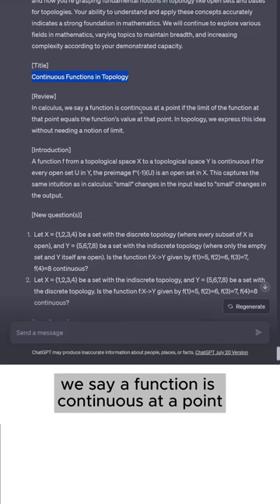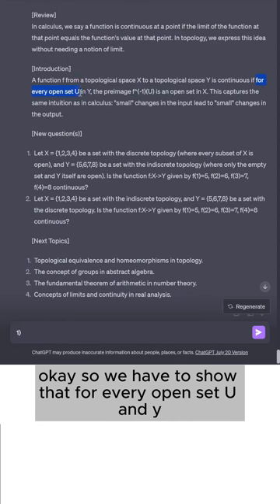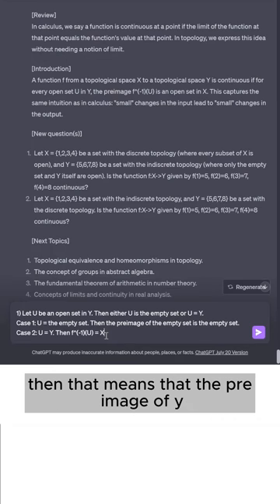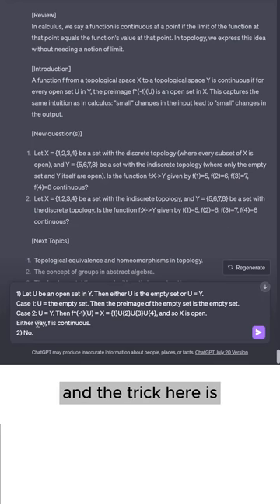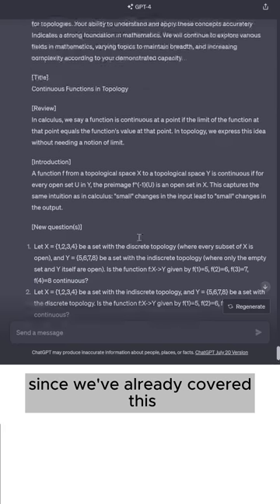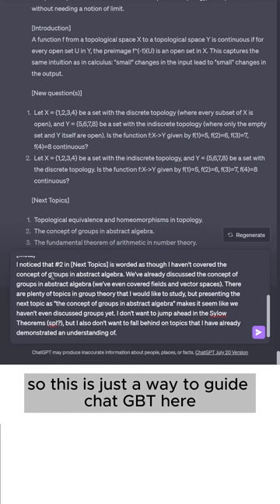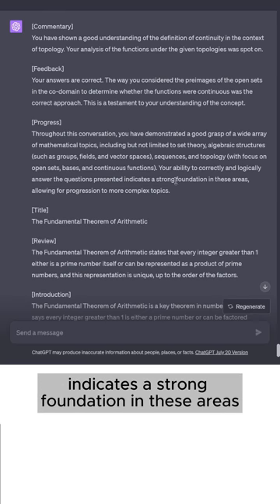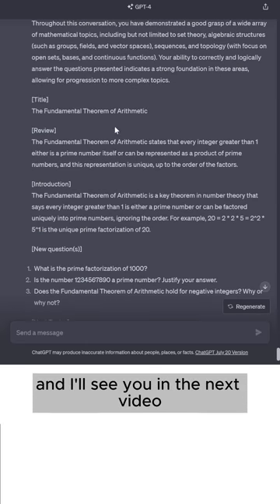Continuous Functions in Topology MathGPT Lesson 13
Hello everyone! In this lesson, ChatGPT will be guiding us through the concept of continuous functions in topology. You might remember the notion of continuity from calculus, where a function is continuous at a point if the limit of the function at that point equals the function's value at that point. Topology expresses this concept without relying on limits. Here, a function f from a topological space X to a topological space Y is considered continuous if, for every open set U in Y, the pre-image F^-1(U) is an open set in X. This maintains the same intuition as in calculus, where small changes in input lead to small changes in output.

We will explore this with the help of two examples.

Let X be the set {1, 2, 3, 4} with the discrete topology (where every subset of X is open), and Y be the set with the indiscrete topology (where only the empty set and Y itself are open). Is the function f from X to Y, defined by f(1)=5, f(2)=6, f(3)=7, f(4)=8, continuous? Yes, because for every open set U in Y, the pre-image F^-1(U) is an open set in X.

Conversely, if X is the set {1, 2, 3, 4} with the indiscrete topology and Y is the set {5, 6, 7, 8} with the discrete topology, is the function f from X to Y, defined by f(1)=5, f(2)=6, f(3)=7, f(4)=8, continuous? The answer is no, and the trick here lies in the nature of the topology on X.

These examples show that continuity in topology can behave counterintuitively compared to our understanding from calculus. In the next lesson, we're diving into the fundamental theorem of arithmetic - an interesting topic from number theory. See you there!